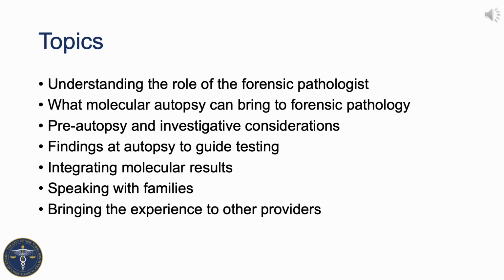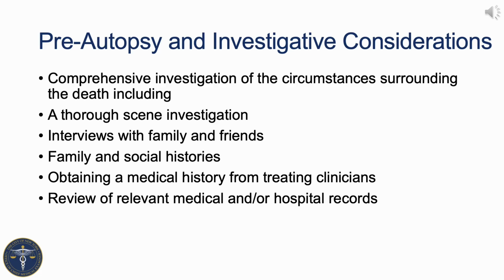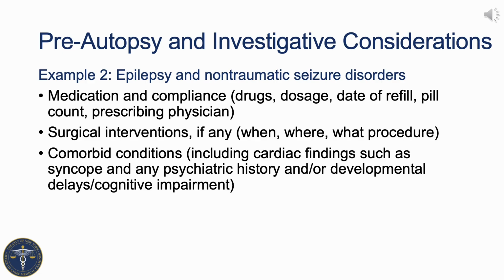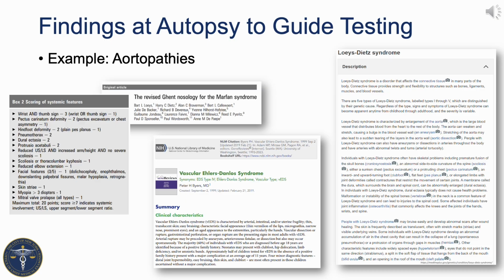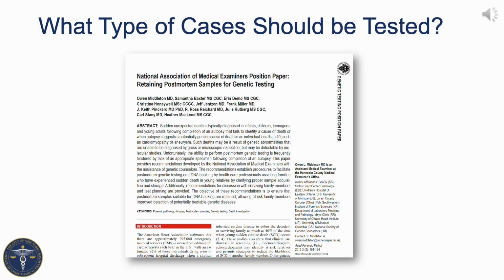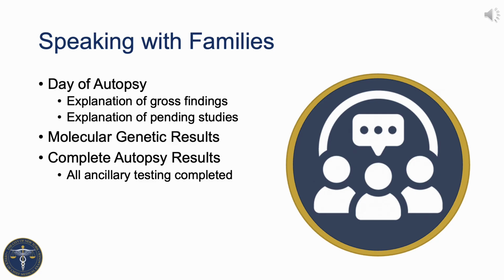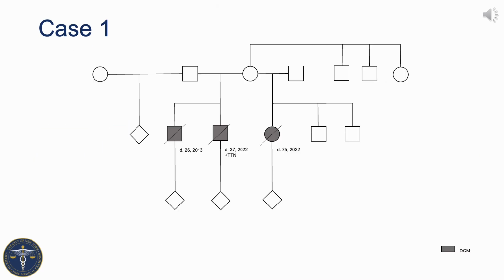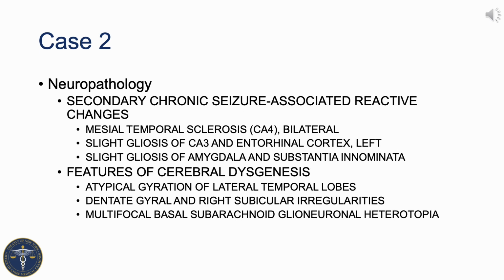A Forensic Pathologist's Approach to Molecular Autopsy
This presentation is part of the Molecular Autopsy Implementation Panel, hosted by the NIJ Forensic Technology Center of Excellence on September 26, 2023.